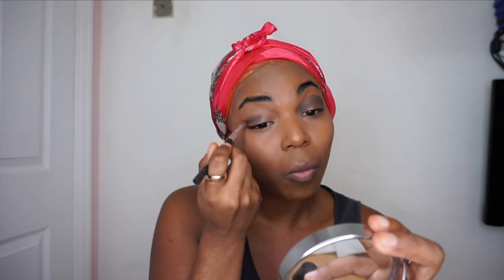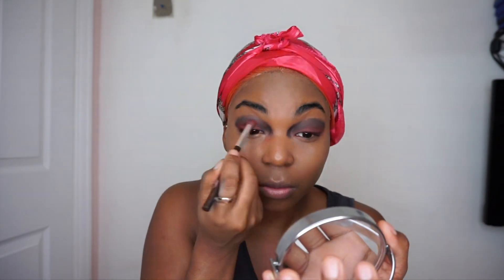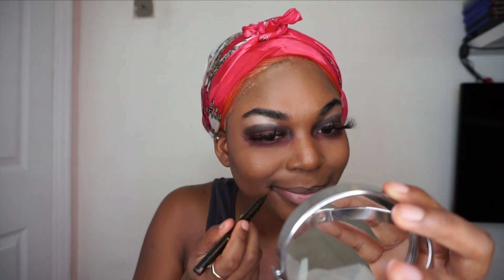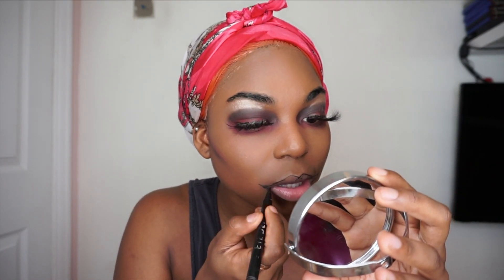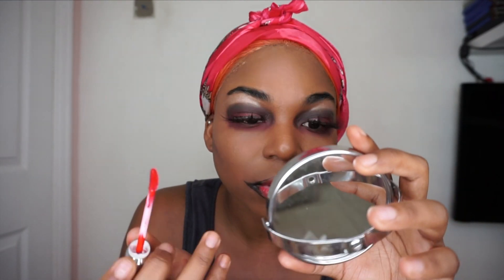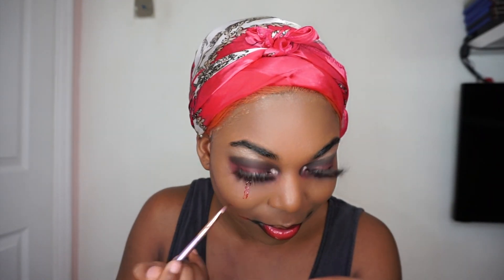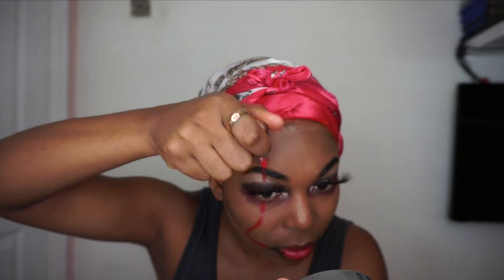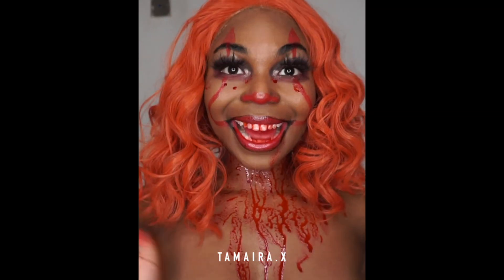Pennywise Makeup Tutorial